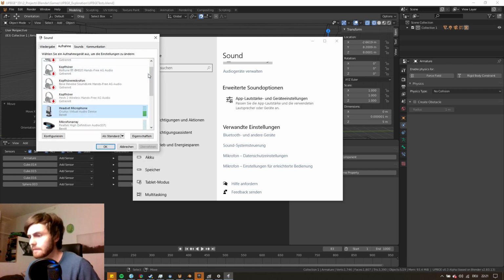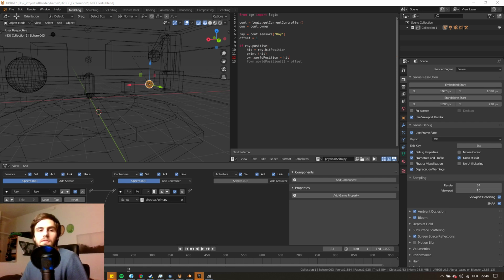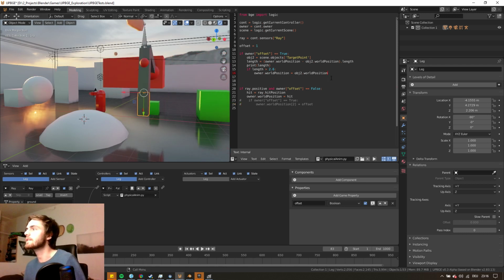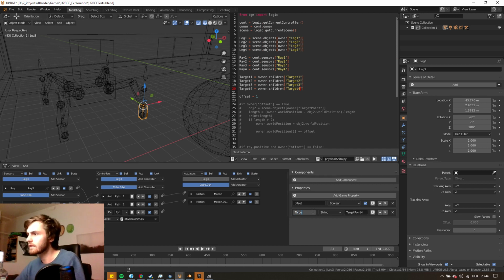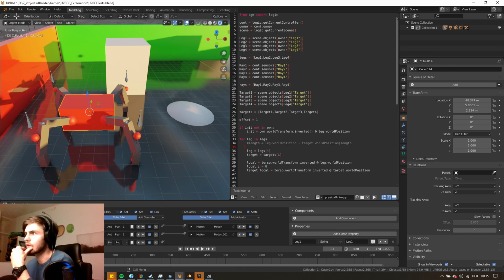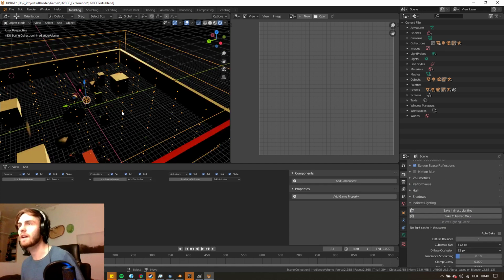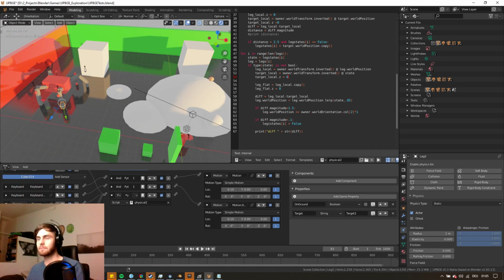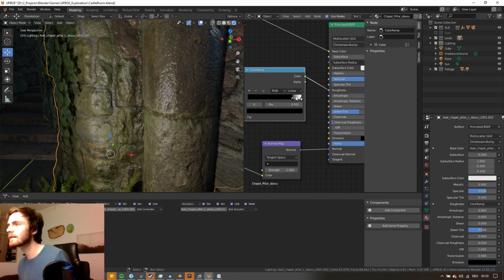UPBGE 0.3 - Trying out a new Game Engine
Checking out UPBGE for the first time in a while and seeing what I can do with it :)

Ask me anything in the comments.